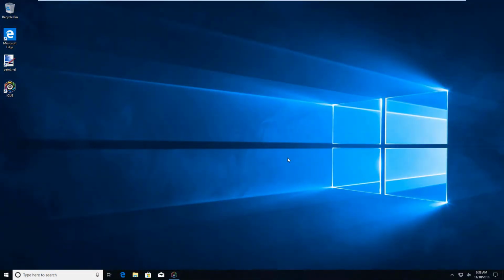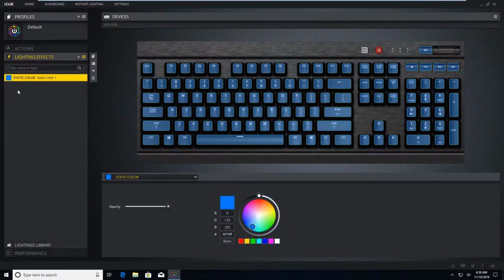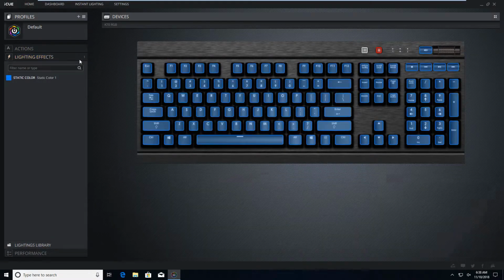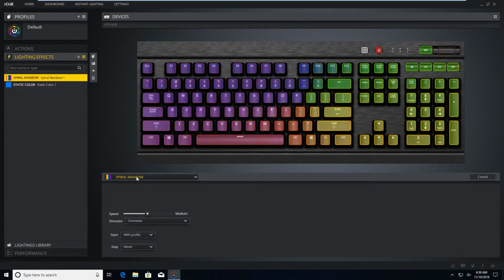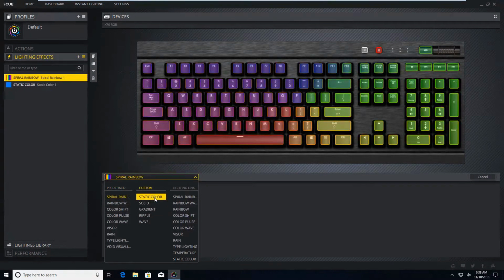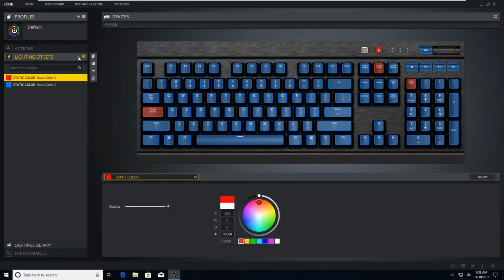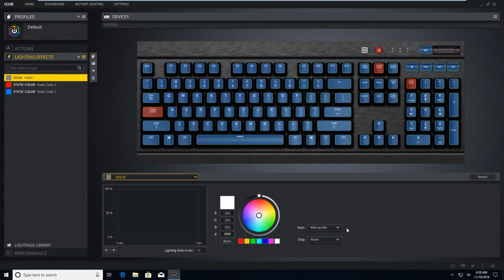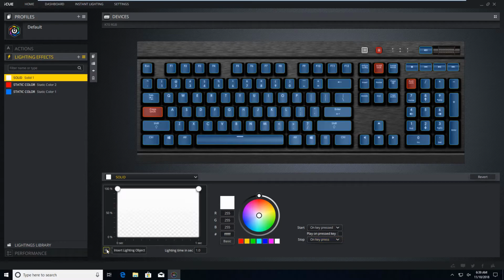How to make color toggles in iCUE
[Main Description]

I wish you all good luck with your projects and have a good day everyone!